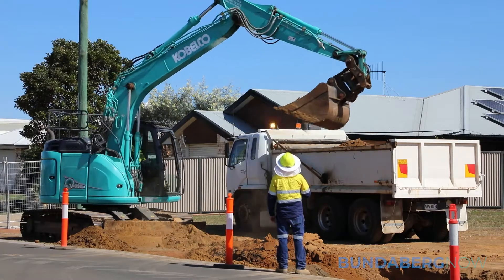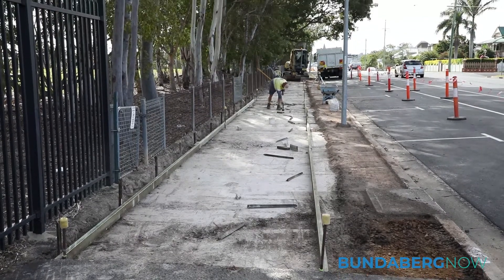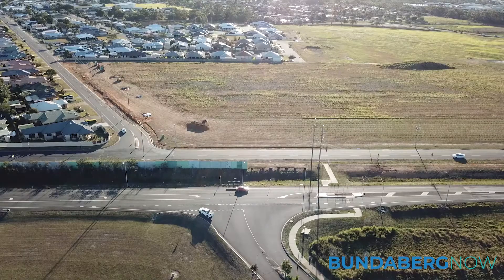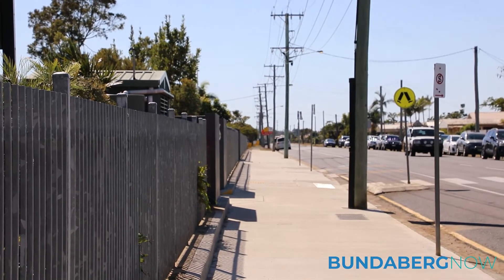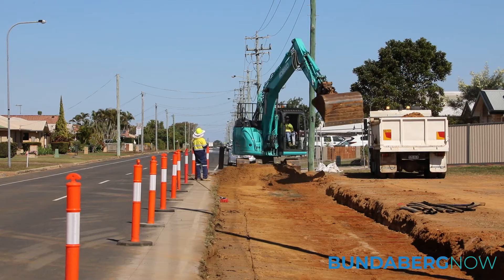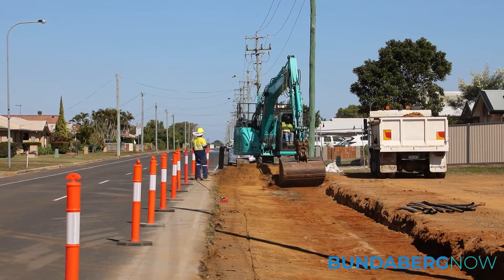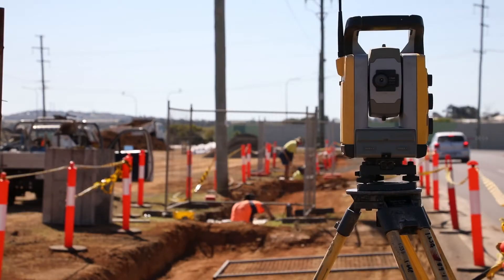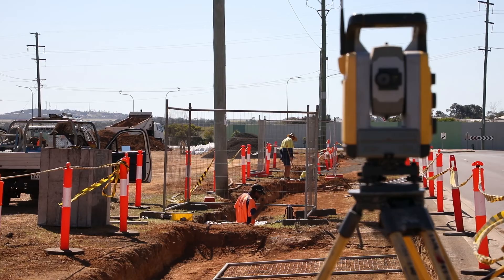Kepnock Footpath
Kepnock Road footpath upgrades continues to link the Bundaberg community.